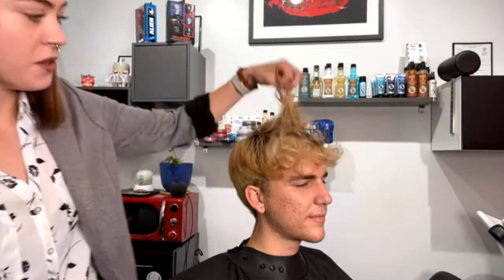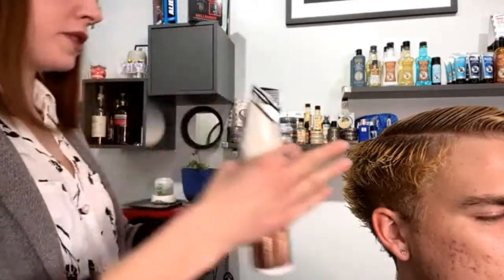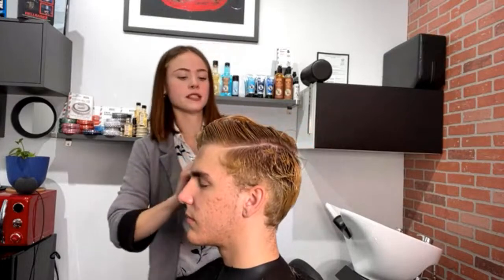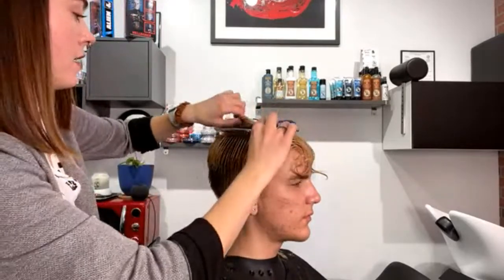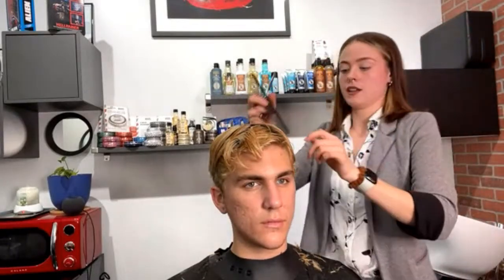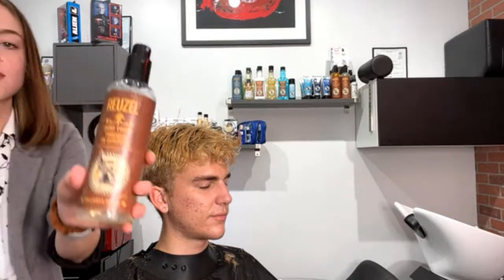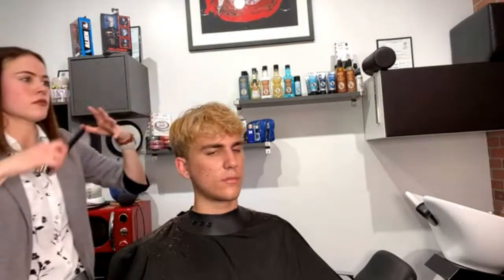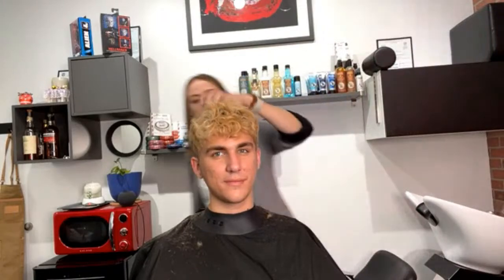Scumbassador LIVE haircut Demonstration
Reuzel Scumbassador LIVE haircut Demonstration featuring Katy Dickson